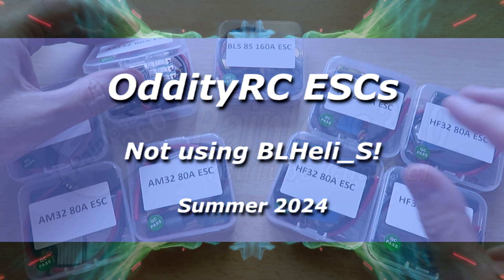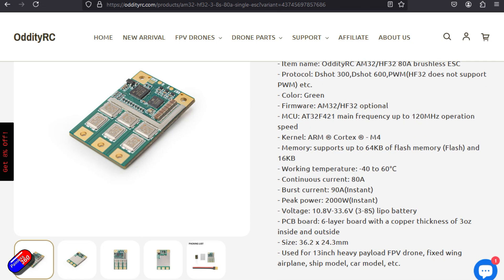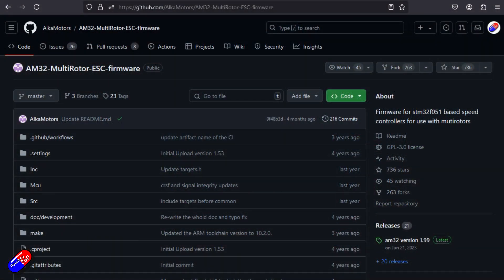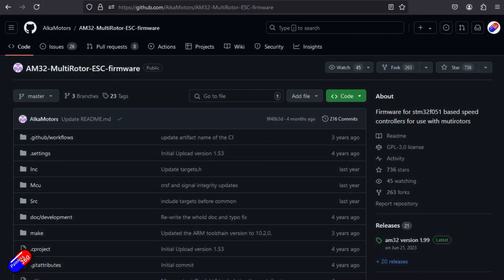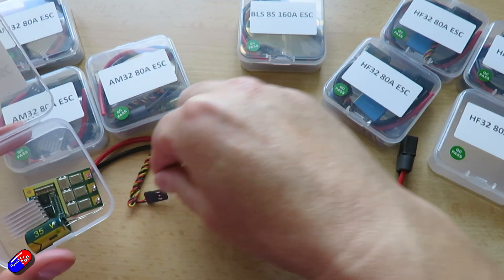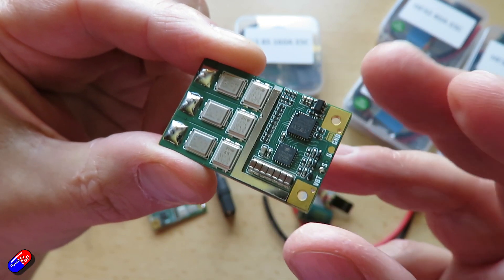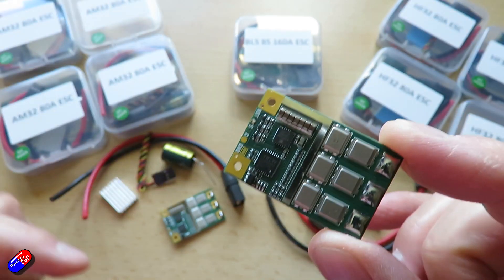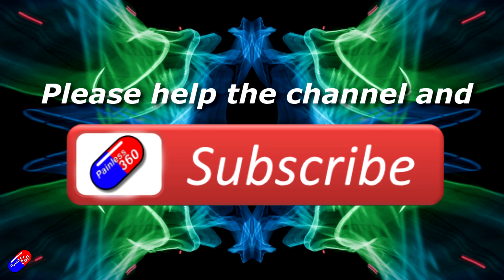ESCs not running Bl_Heli? These run AM32 and HF32...